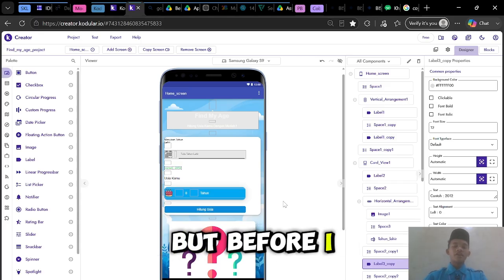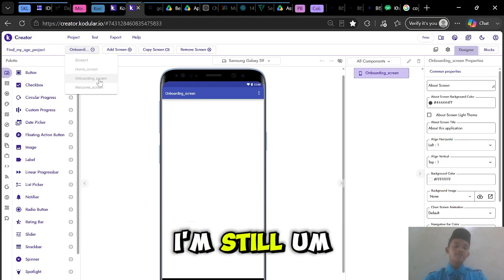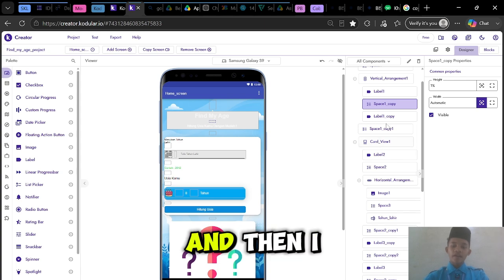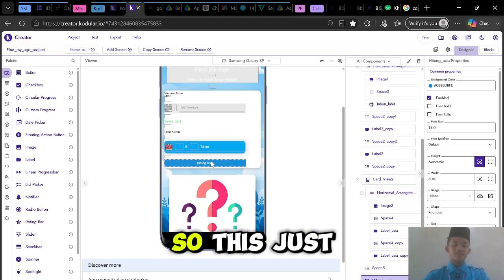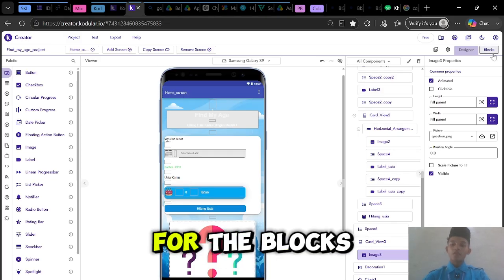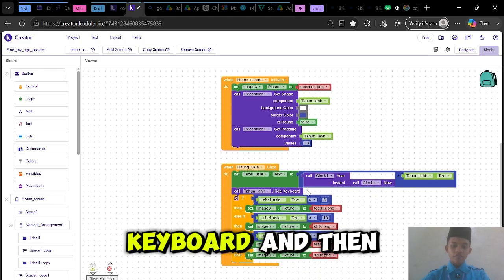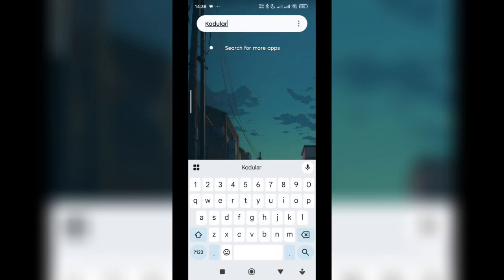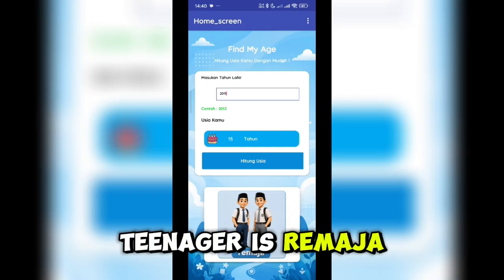Aplikasi Find My Age!! - IT Project